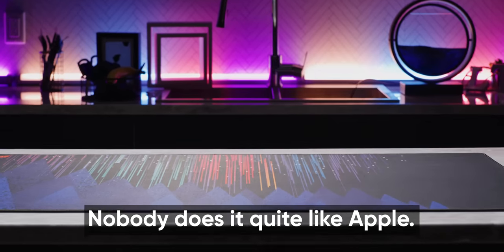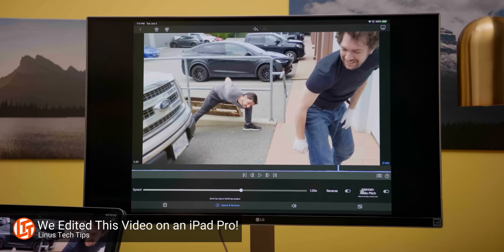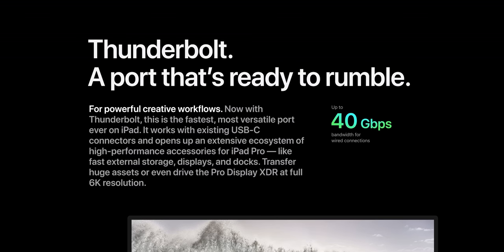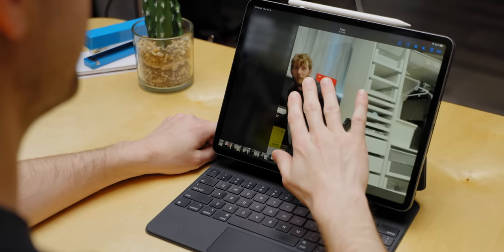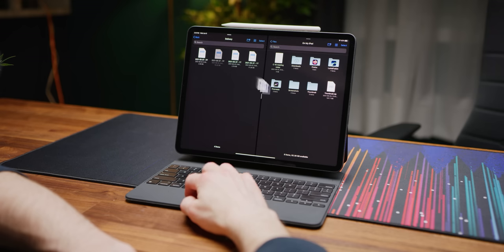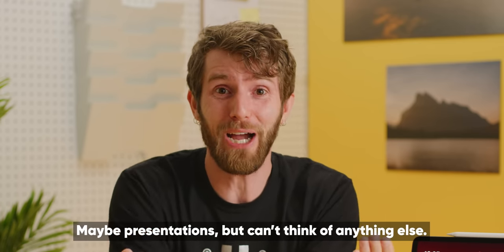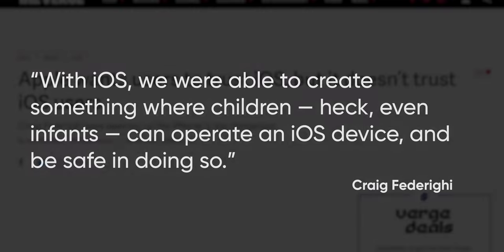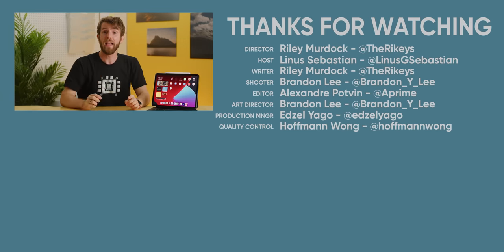Apple Makes its BEST Products WORSE on Purpose. Why? - M1 iPad Pro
Apple has put its excellent M1 SoC in basically everything it can, including the new iPad Pro. But it wasn't the PROCESSOR that was holding the iPad back from being a good "computer"...

Buy Apple iPad Pro M1
On Amazon (PAID LINK)
On Best Buy (PAID LINK)
On Newegg (PAID LINK)

Buy Apple Pencil (2nd Gen)

CHAPTERS
0:00 Intro